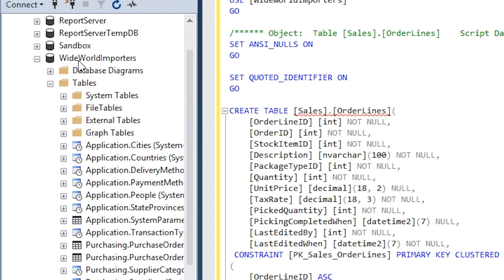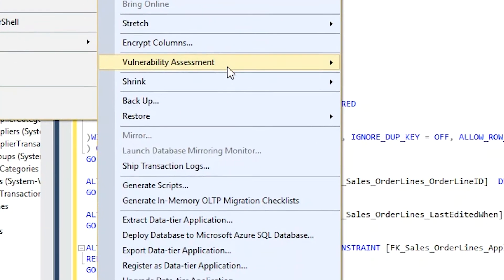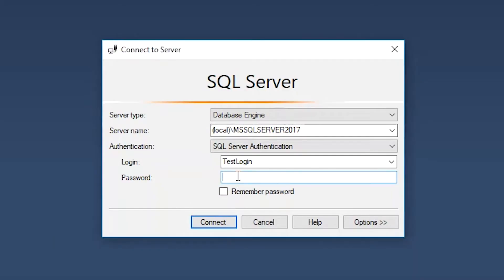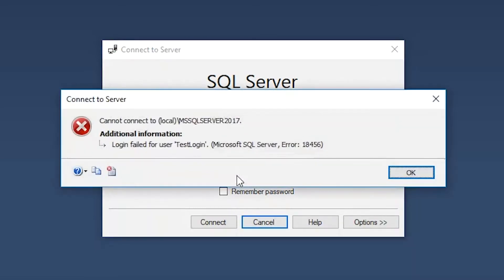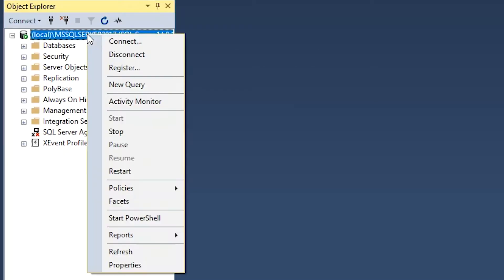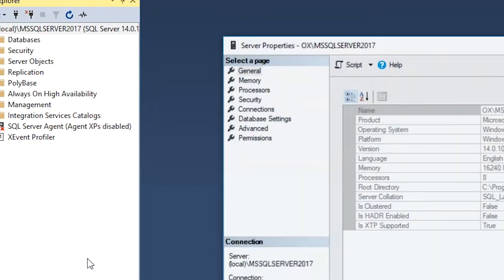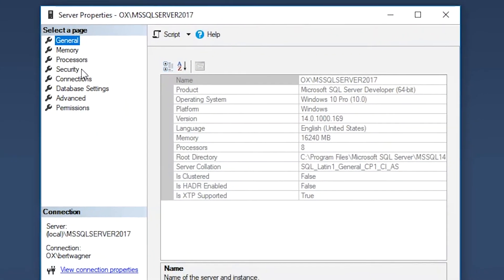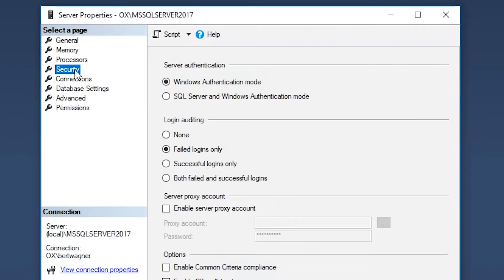SQL Login Can't Connect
This post is a response to this month’s T-SQL Tuesday #98 prompt created by Arun Sirpal T-SQL Tuesday was created by Adam Machanic and is a way for SQL users to share ideas about interesting topics. This month’s topic is Your Technical Challeneges Conquered